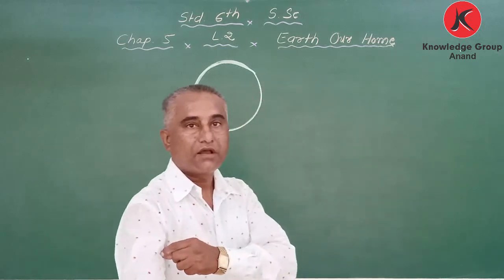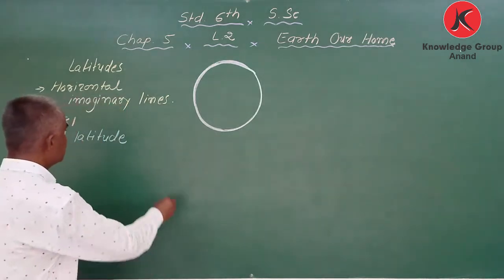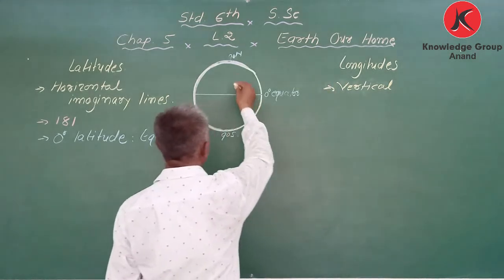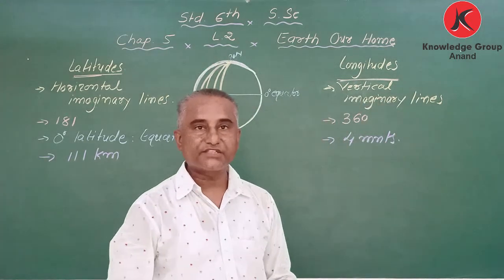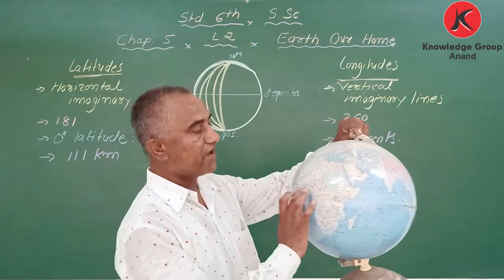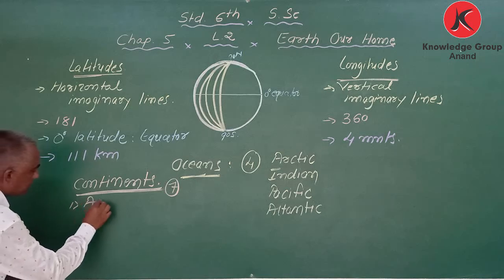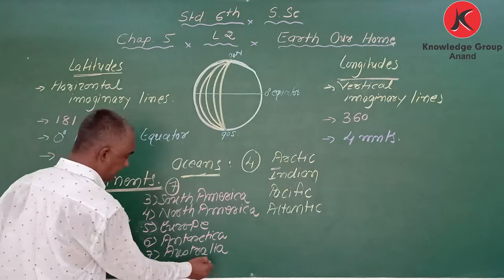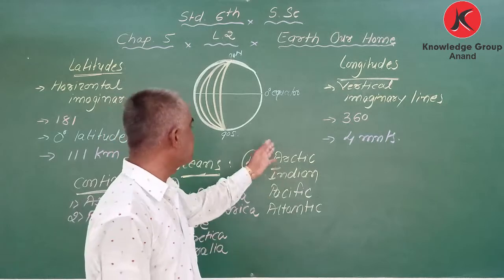Class 6 Eng Med - Social Science - Chap :5 -Earth our Home